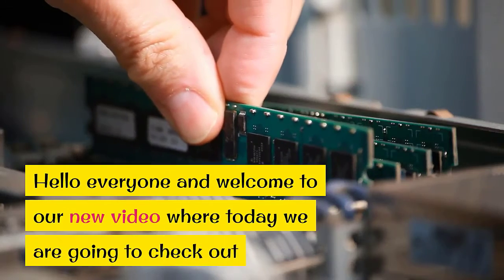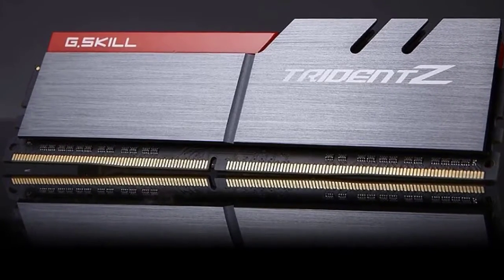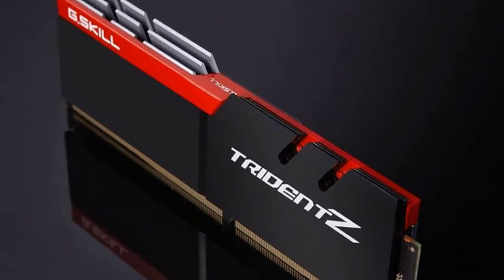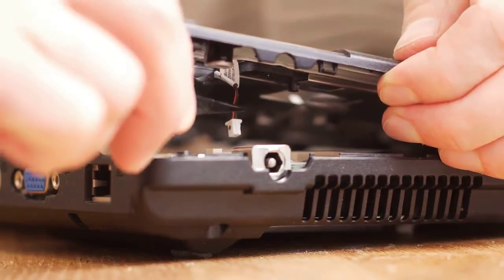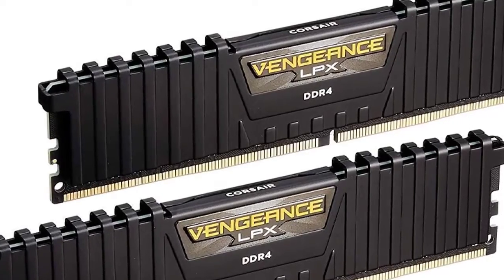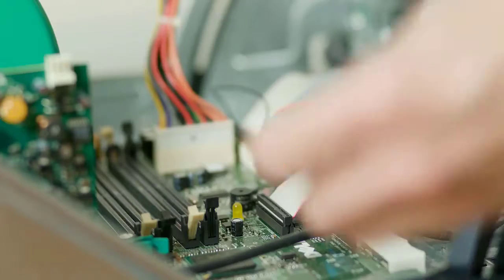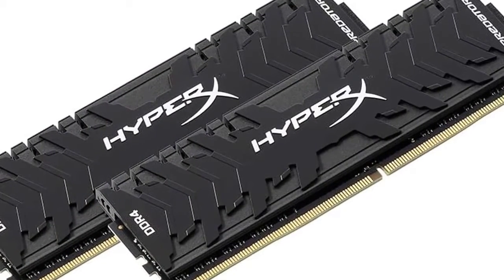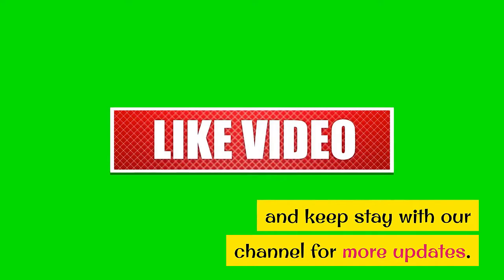Best 5 Gaming RAM 2020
► Links to the TOPIC we listed in this video:

1.G.Skill Trident Z RGB DC
🔗 UK Price

2.Adata Spectrix D80
🔗 UK Price

3.Corsair Vengeance LPX
🔗 UK Price

4.Crucial Ballistix Sport SODIMM
🔗 UK Price

5.HyperX Predator Black 16GB
🔗 UK Price

best gaming ram ddr4,best ram,gaming ram,top gaming ram,best ddr 4 ram,best budget gaming ram,
how much ram do i need for gaming,how much ram do you need for gaming,best memory for gaming pc,
top ram for gaming,gaming ram 32gb,best ram for gaming 2020,gaming ram 2020,best gaming ram 2020,
best ram 2020,gaming ram laptop,ram speed gaming benchmarks,
best gaming ram for laptop,cheap 16gb ram gaming pc,
ram cas latency gaming,gaming ram for laptop,ram sticks for gaming,
asus b450 f gaming ram,4gb ram gaming,hp gaming ram 8gb,ram to hell gaming,gaming ram mhz,
gaming on 1tb ram,128gb ram gaming pc,asus tuf gaming ram upgrade,
gaming laptop ram upgrade,gaming with 64gb ram,
ram gaming world war z,8gb ram gaming 2020,
xiaomi 4x ram 3 gaming,laptop gaming ram 8gb,
laptop gaming ram 8gb murah,8 vs 16gb ram gaming,940mx 4gb ram gaming